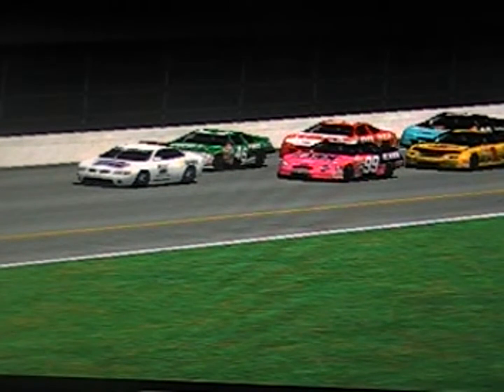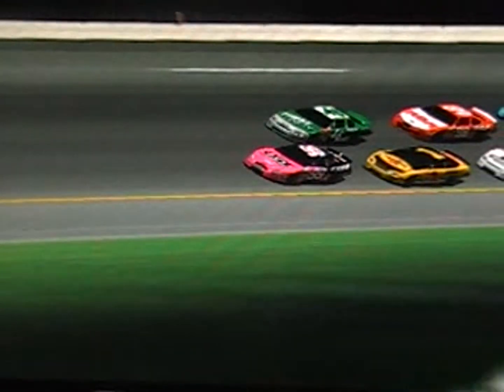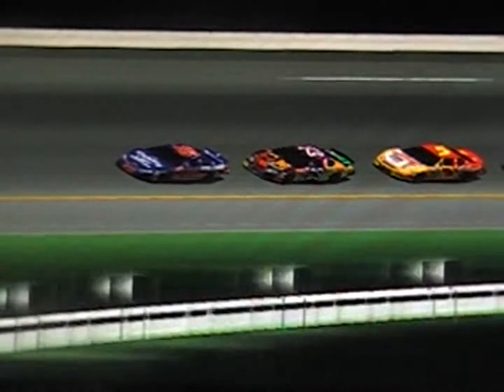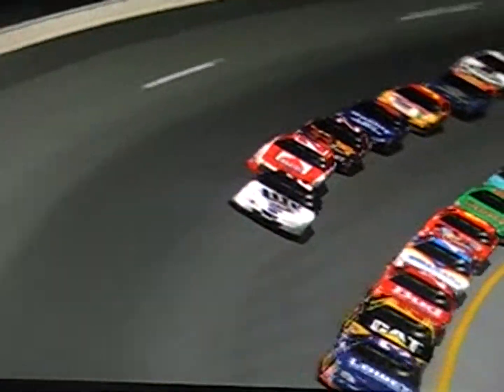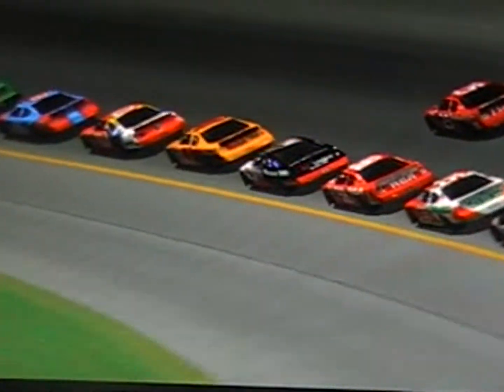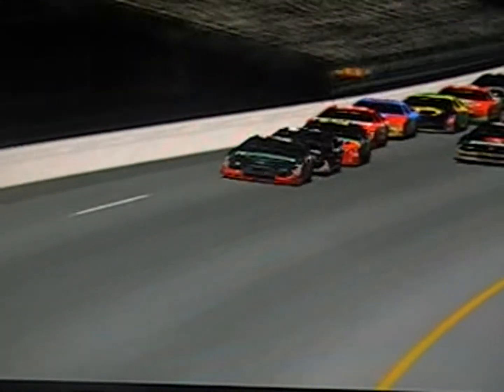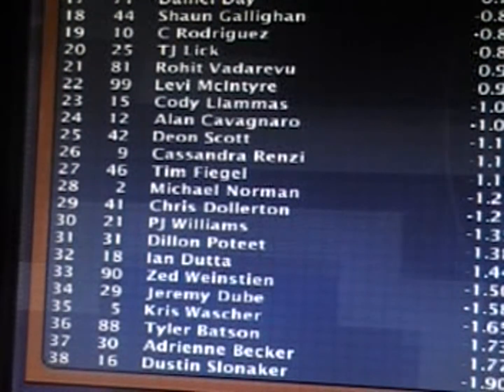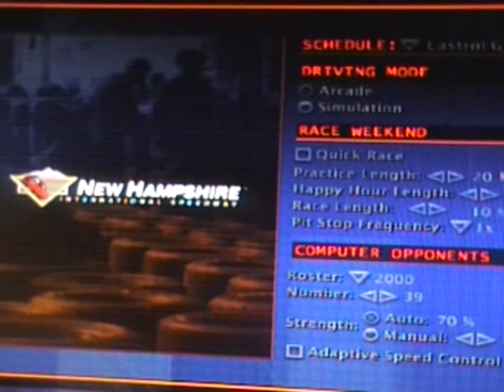Castrol GTX Cup Series; Season 11; Race 20; Pepsi 400